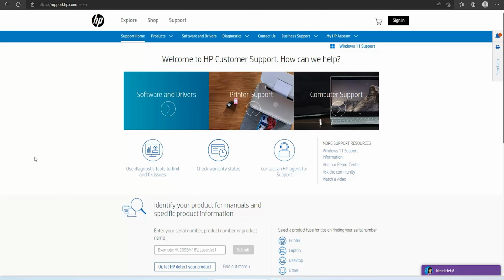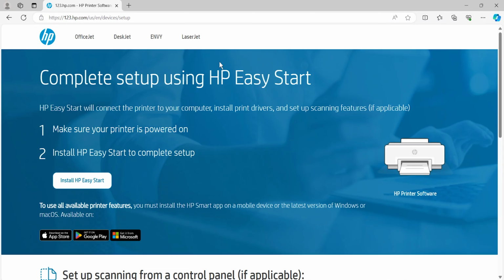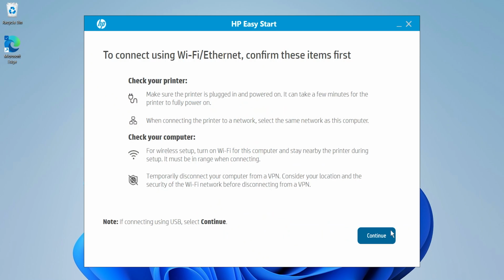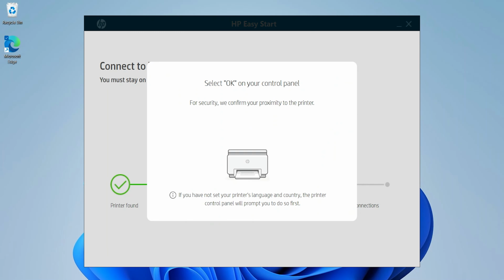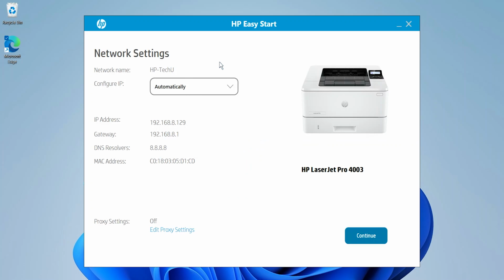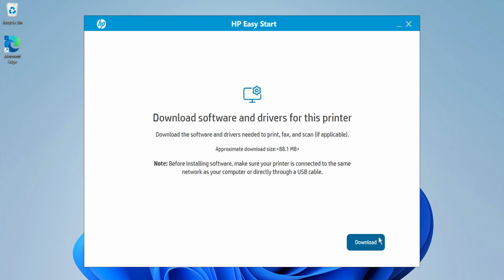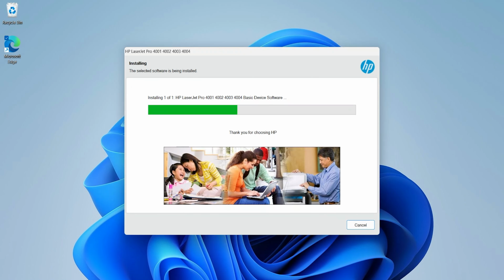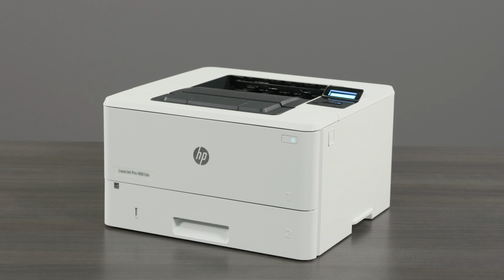Unboxing and setting up HP LaserJet Pro 4001-4004n/dn/dw/d printers | HP Support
Follow the steps in this video to learn how to remove your HP LaserJet Pro 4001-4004n/dn/dw/d printer from its packaging and set up the printer with a wireless connection.

Chapters:
00:00 Introduction
00:13 Unbox the printer
00:50 Load paper
01:19 Power on the printer
02:14 Install the printer software

This video applies to the following models:
HP LaserJet Pro 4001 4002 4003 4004